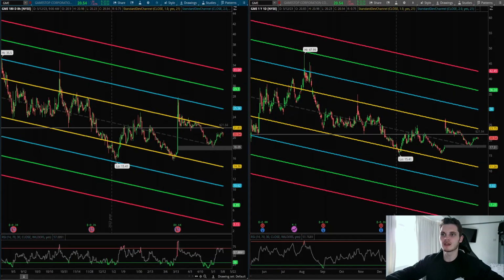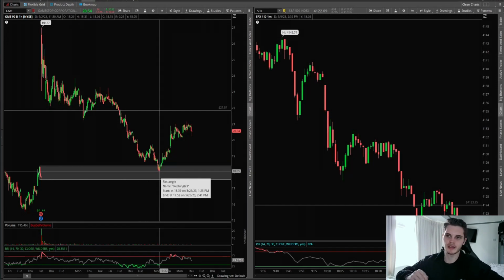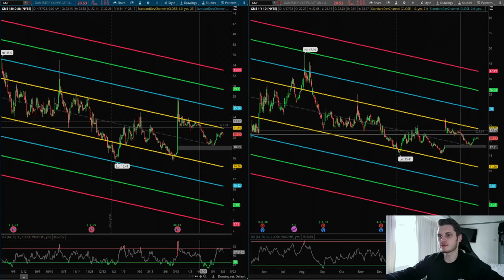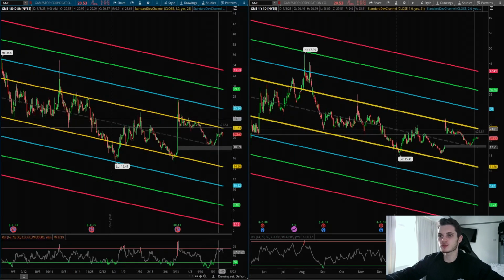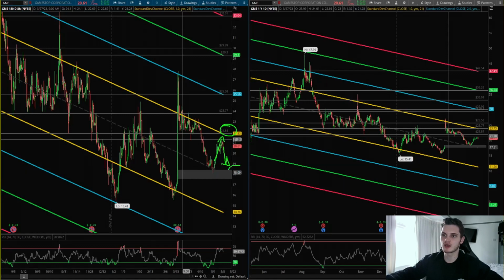$GME Stock Analysis - GAMESTOP WILL FALL FROM HERE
👉About The Company👈
GameStop was founded in 1984 in Dallas, Texas, and it has since become one of the largest video game retailers in the world. The company operates over 5,000 stores across 10 countries, primarily in the United States and Europe.

GameStop's retail stores sell video games, gaming consoles, gaming accessories, and other consumer electronics. The company's e-commerce segment operates through its website, where customers can purchase video games, gaming merchandise, and other related products.

In recent years, GameStop has faced challenges due to the shift towards digital gaming and online retail. The company has been working to transform its business model to adapt to these changes, including expanding its online presence and diversifying its product offerings.

The GameStop short squeeze of 2021, also known as the "Reddit Rally," was a significant event in the company's history. The company's stock price saw a massive surge in January 2021, reaching a high of $347.51 per share, up from less than $20 per share in late 2020. The rally was fueled by a group of individual retail investors who coordinated their trades through social media platforms like Reddit, leading to a short squeeze of GameStop's stock. The event had far-reaching implications for the stock market and the financial industry.